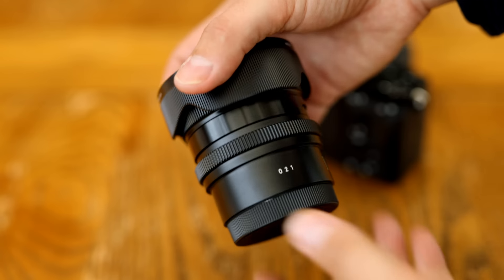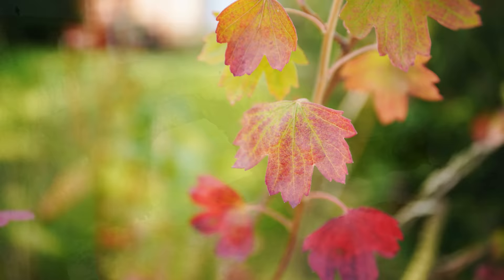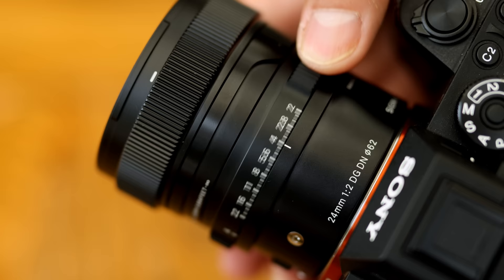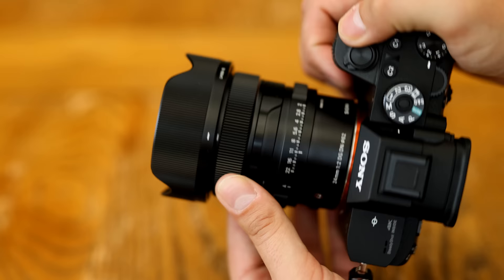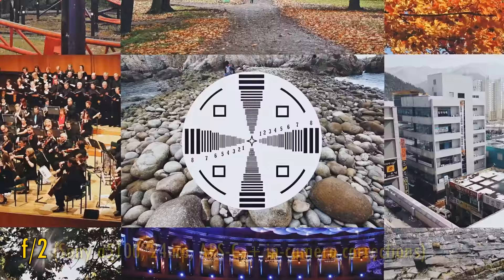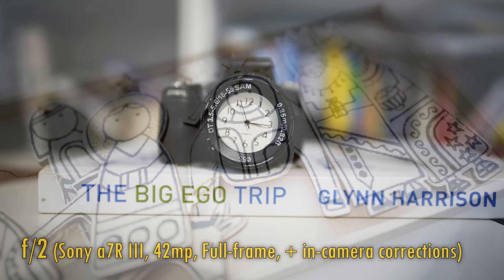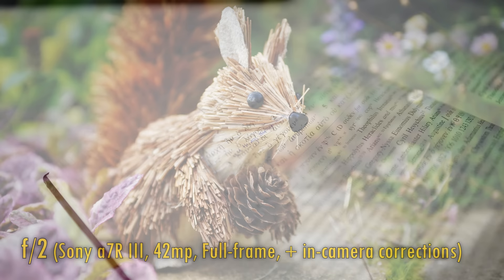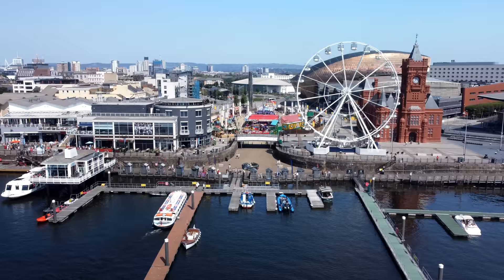Sigma 24mm f/2 DG DN 'C' lens review with samples (Full-frame & APS-C)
Price: £549, €619, $639. I looove new 24mm lenses and this one looks nice (and comes hard on the heels of another new 24mm f/3.5 lens from Sigma - don't mix them up!). Could this be the most useful of Sigma's 'I' series lenses so far?